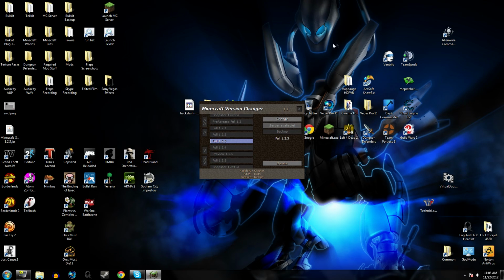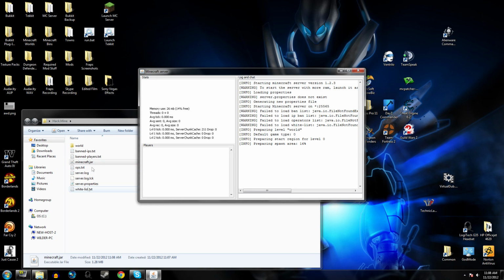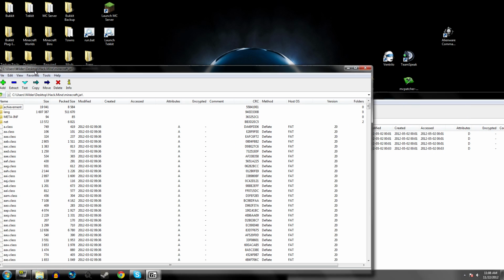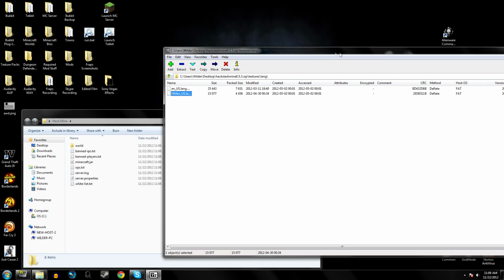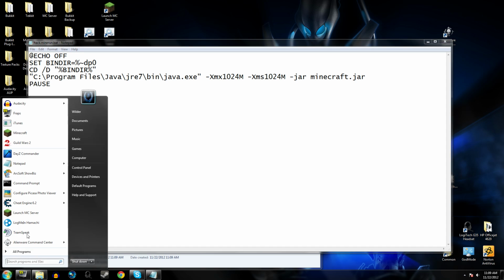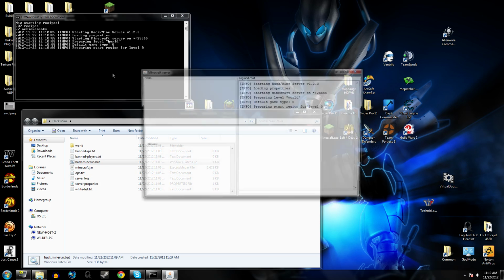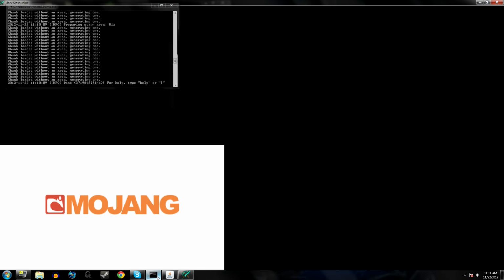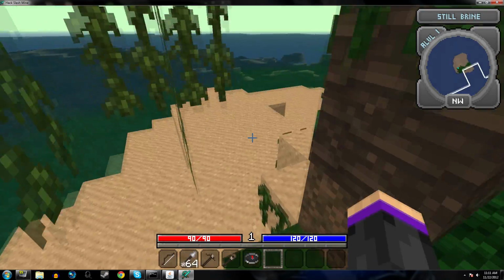How to make a Hack/Mine Server (Outdated)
I posted an updated version of this. If you do it this way, you will get Outdated Hack/Mine Server.